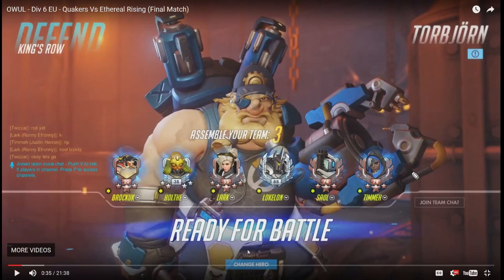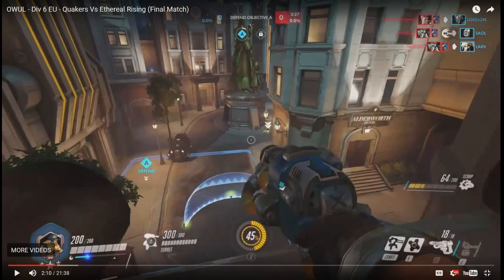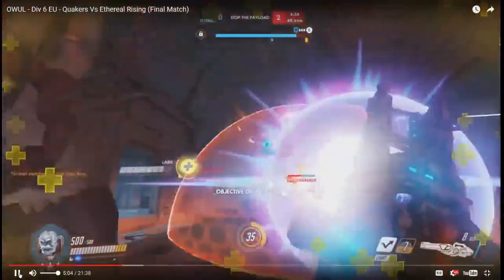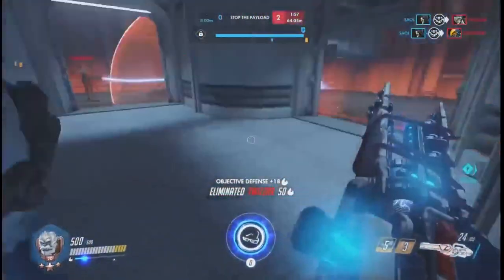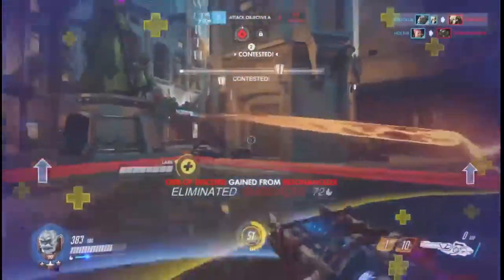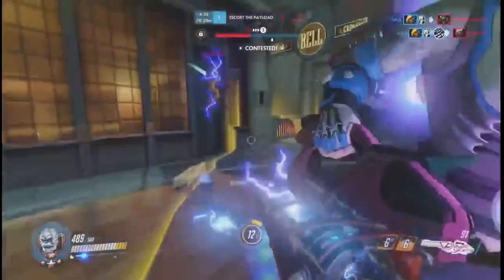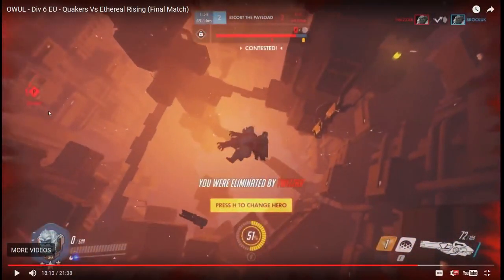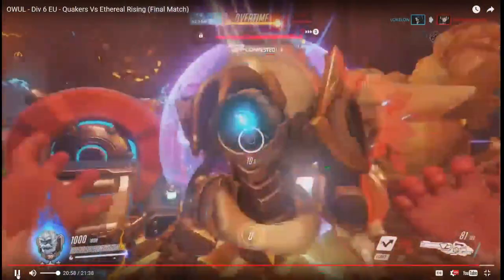The Overwatch Coach - Episode 7 -Winston & Torb, Platinum 2603, Kings Row [TheOWCoach]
Welcome to episode 7 of TheOWCoach - This is a new series I hope to do where I watch your gameplay and provide tips for what youre doing right and wrong. I'll comment on your gameplay, what your team is doing, things about the map, and anything else that comes to mind.

Overwatch is a team-based online multiplayer first-person shooter video game developed and published by Blizzard Entertainment. It was released in May, 2016, for Windows, PlayStation 4, and Xbox One.

Overwatch assigns players into two teams of six, with each player selecting one of 24 pre-defined characters, called heroes, each with unique movement, attributes, and abilities, whose roles are divided into four categories: Offense, Defense, Tank, and Support. Players on a team work together to secure and defend control points on a map or escort a payload across the map in a limited amount of time. Players gain cosmetic rewards that do not affect gameplay, such as character skins and victory poses, as they play the game. The game was initially launched with casual play, with a competitive ranked mode, various 'arcade' game modes, and a player-customizable server browser subsequently included following its release. Additionally, Blizzard has developed and added new characters, maps, and game modes post-release, while stating that all Overwatch updates will remain free, with the only additional cost to players being microtransactions to earn additional cosmetic rewards.
Overwatch is Blizzard's fourth major franchise and came about following the 2014 cancellation of the ambitious massively multiplayer online role-playing game Titan. A portion of the Titan team came up with the concept of Overwatch, based on the success of team-based first-person shooters like Team Fortress 2 and the growing popularity of multiplayer online battle arenas, creating a hero-based shooter that emphasized teamwork. Some elements of Overwatch borrow assets and concepts from the canceled Titan project. After establishing the narrative of an optimistic near-future Earth setting after a global crisis, the developers aimed to create a diverse cast of heroes that spanned genders and ethnicities as part of this setting. Significant time was spent adjusting the balance of the characters, making sure that new players would still be able to have fun while skilled players would present each other with a challenge.